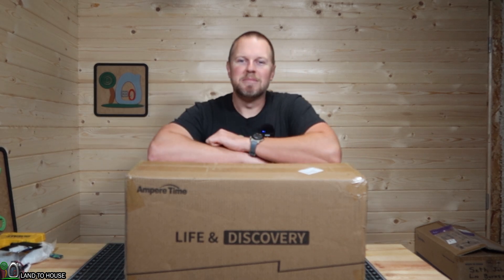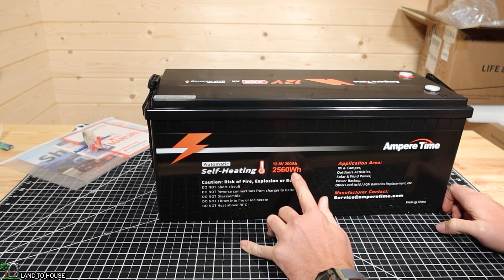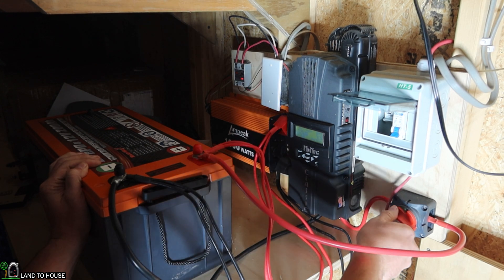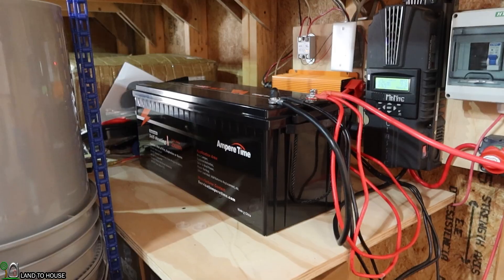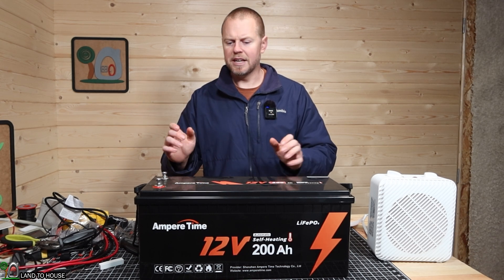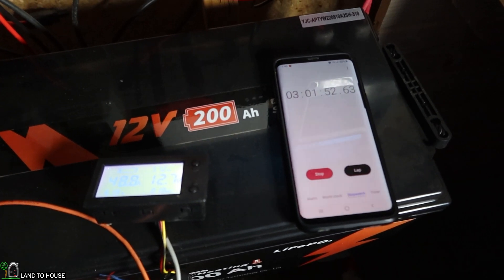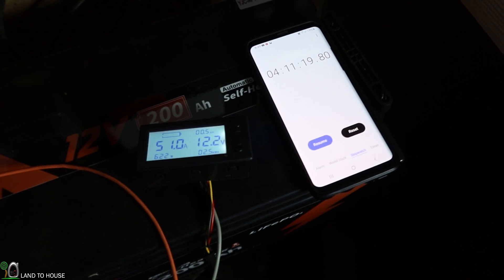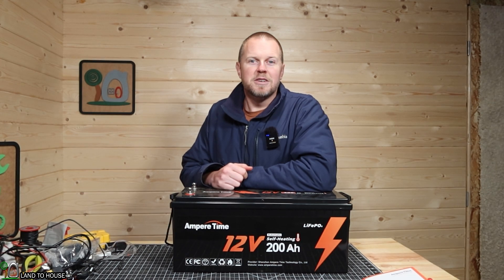Self Heating LifePo4 Battery 12v 200ah Ampere Time (Also known as LiTime)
After using the Ampere Time self heating battery in the shop for 4 weeks I have to say it is doing very well. I use this battery to power my studio lights and outlets in the shop. There have been several below freezing nights during this test and the battery has heated itself up before charging. With 2560wh the battery is able to provide power for a long while. This is a 12v 200ah LifePo4 battery designed for solar and hydro applications.